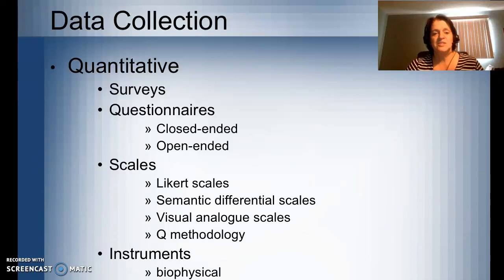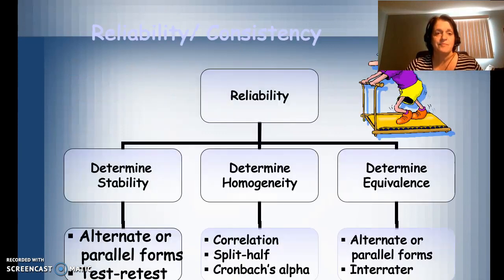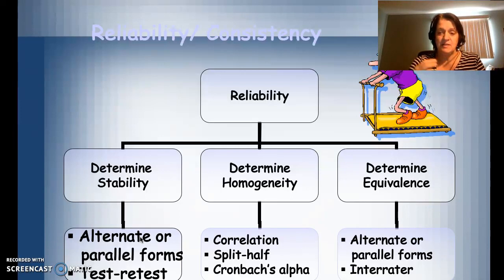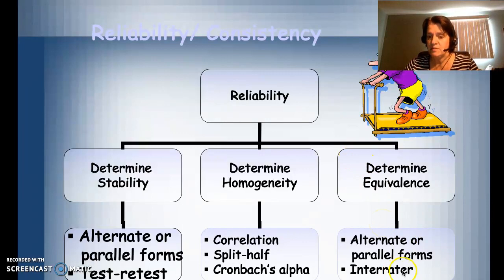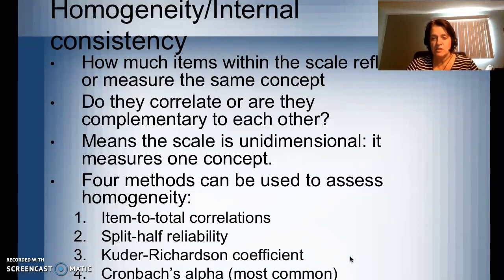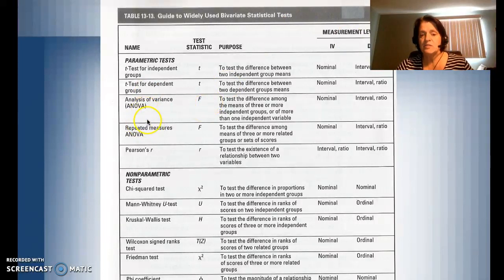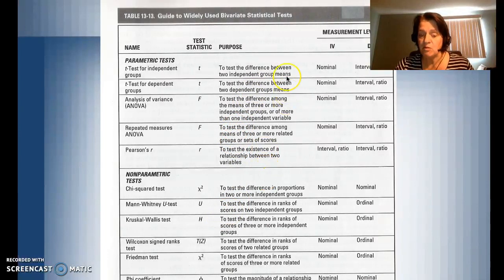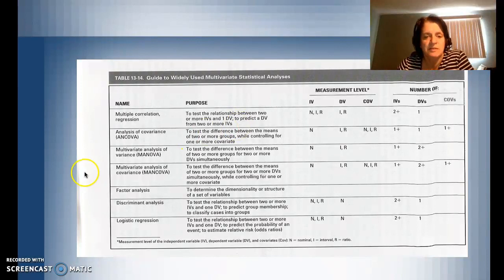Reliability and Validity